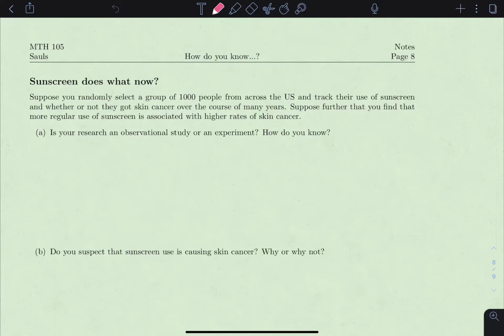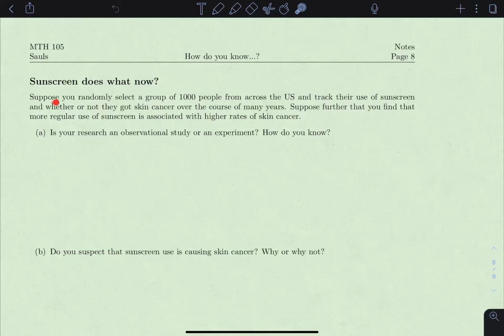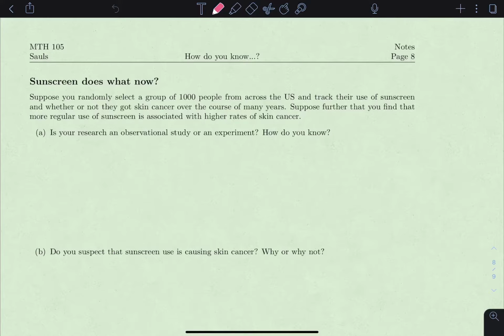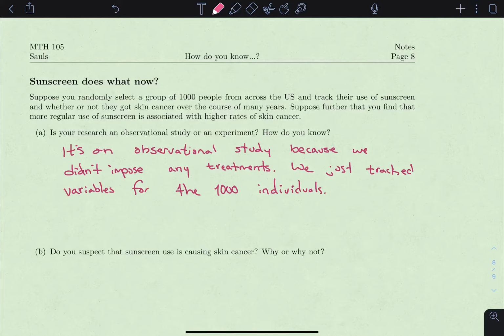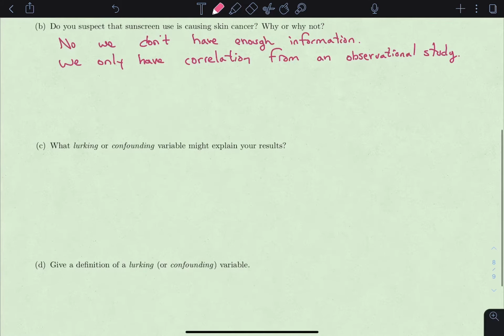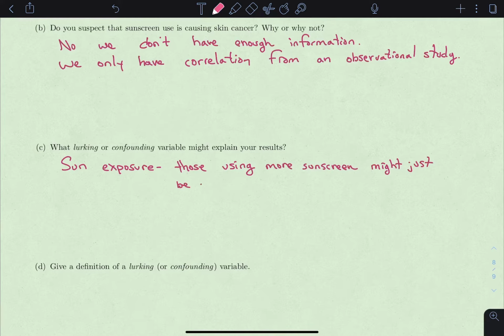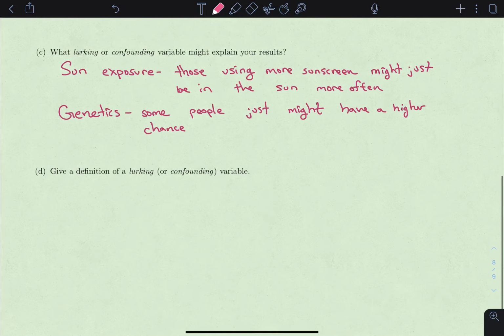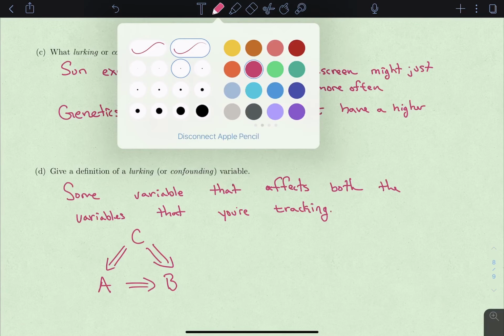Statistics (8 of 9)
sunscreen; lurking variables